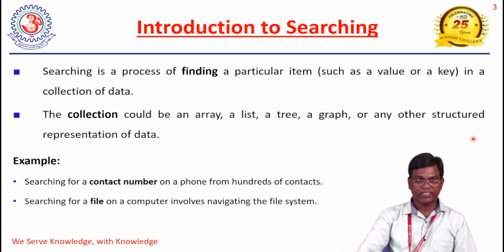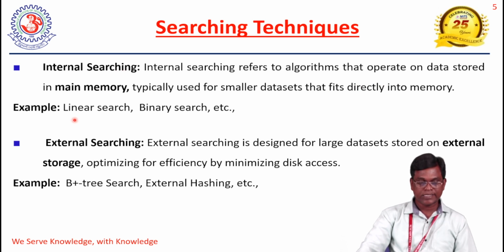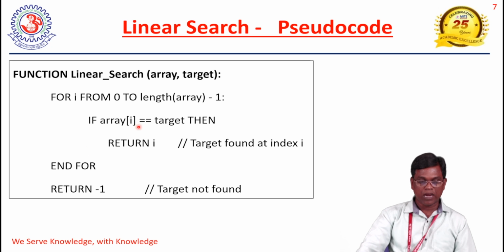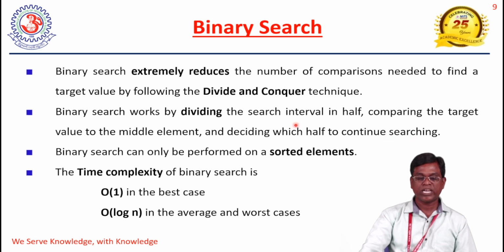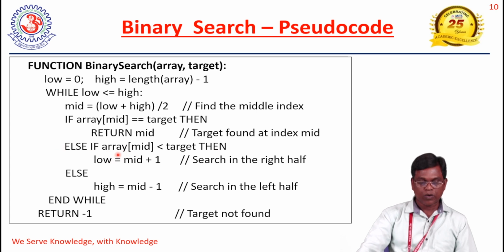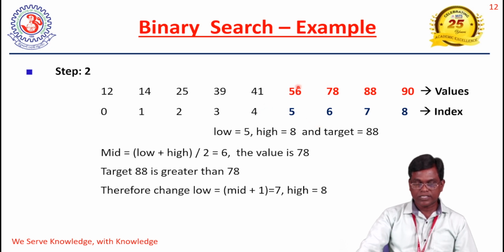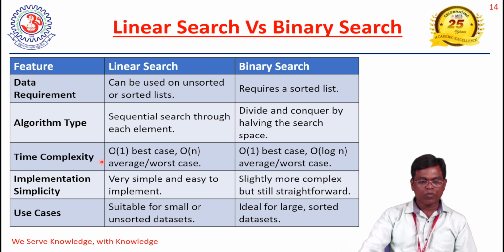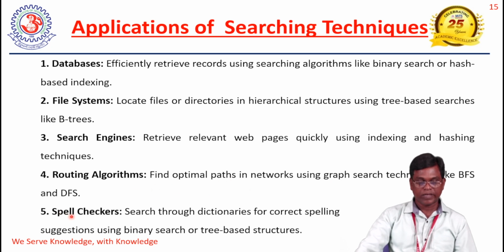Searching Techniques, Dr Purandhar N, Asst Prof, Dept CSE AI, MITS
Searching Techniques